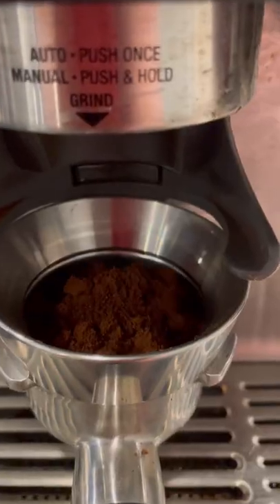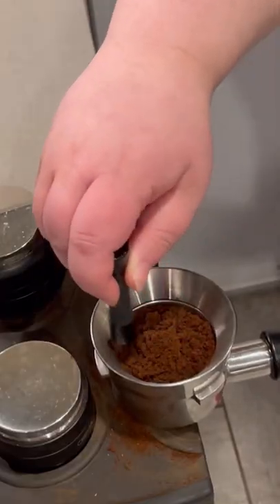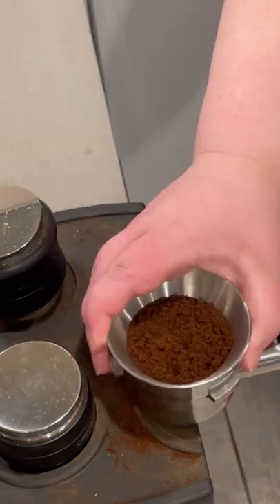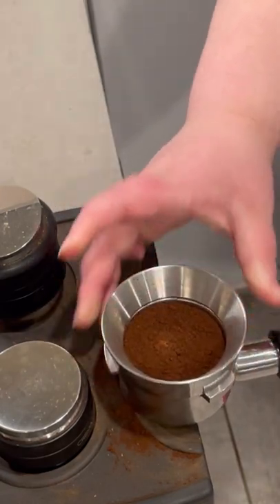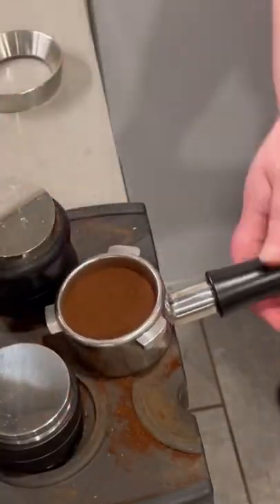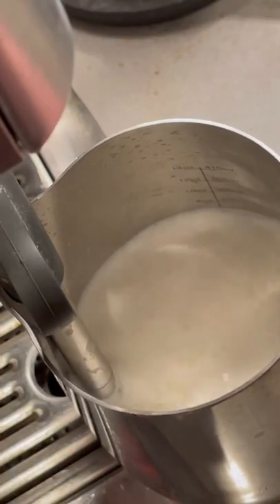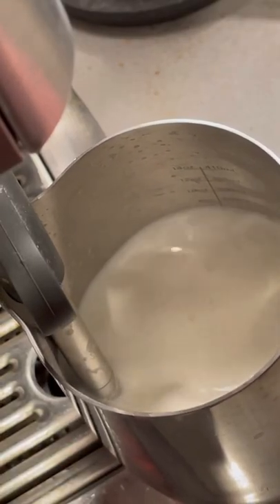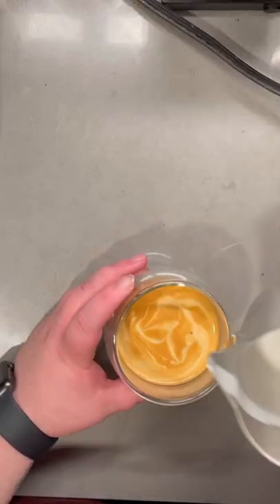How to Make A Perfect Latte